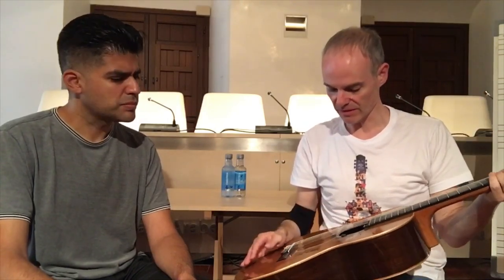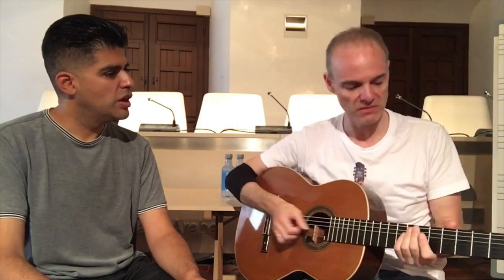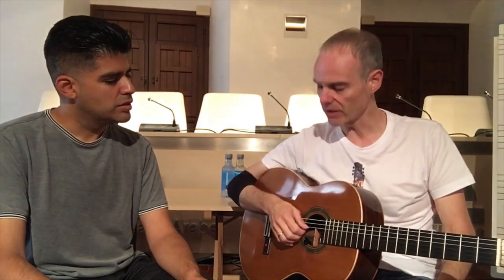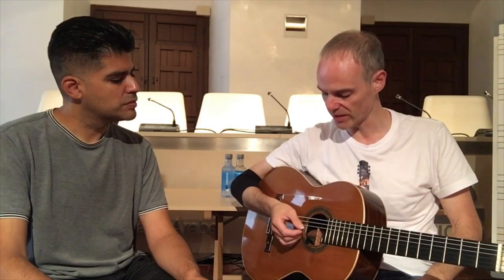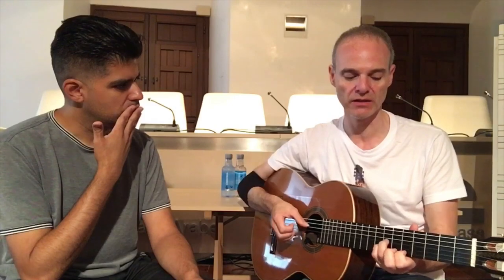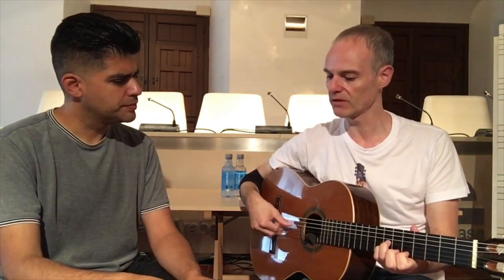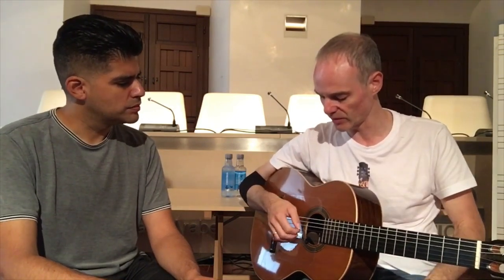Ricardo Gallén: Paco Santiago Marín Guitars & Knobloch Strings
Ricardo Gallén talks with Miguel Ferreyra Castillo about his Paco Santiago Marín Guitars and Knobloch Strings.

Hey! 👋🏼 If you like my videos… Buy me a cup of coffee!

Ricardo Gallén plays Paco Santiago Marín Guitars with Knobloch Actives CX Carbon Pure Sterling Silver HT 500SSC and Knobloch Actives CX Carbon HT Classical Guitar Strings 500ADC sets.

Festival de la guitarra de Córdoba